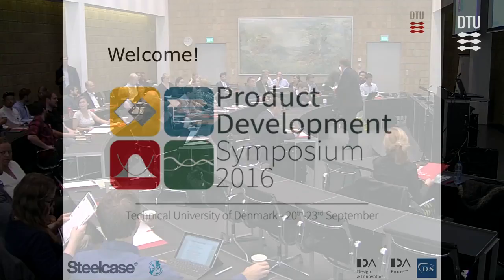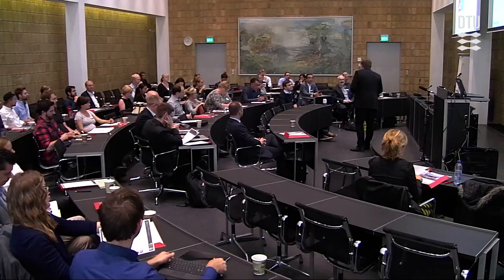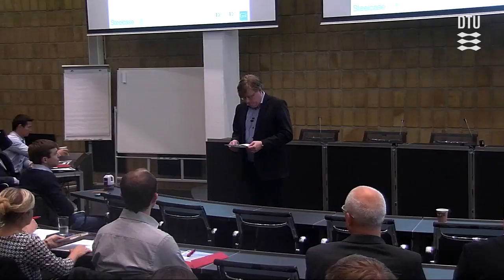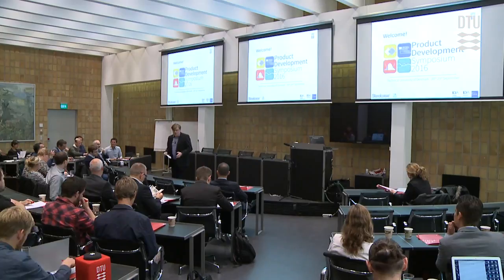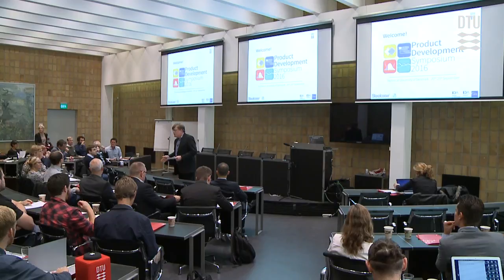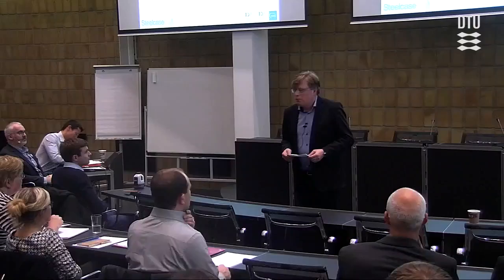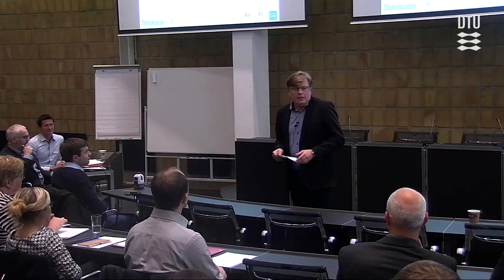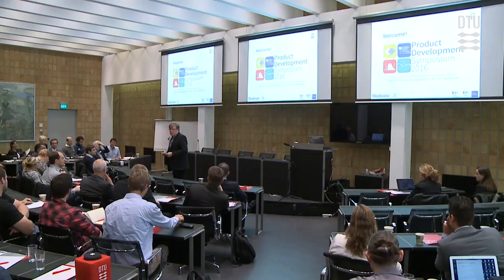PDS16 Welcome address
Prof. Niels Henrik Mortensen, Head of Section, DTU MEK;
Sustainable Product/Service-systems day